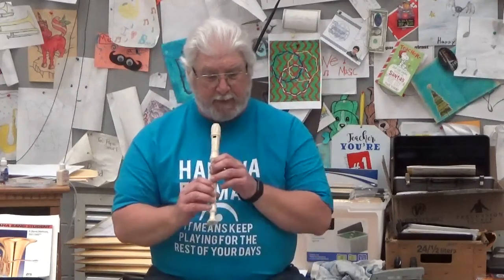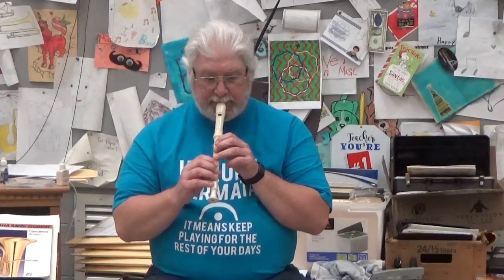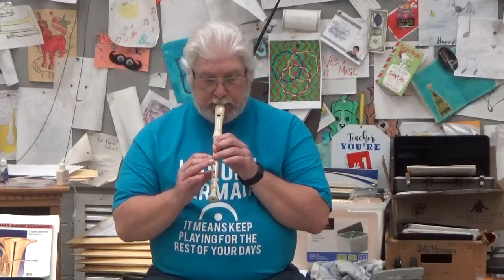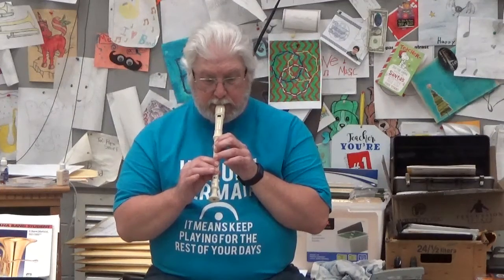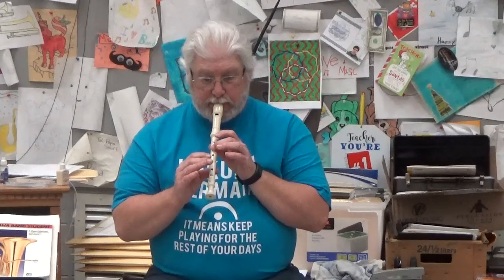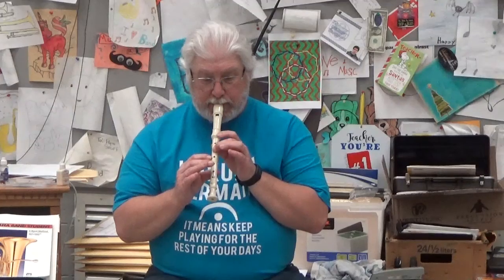Re Pg 20 No 36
Recorders, Page 20, Number 36